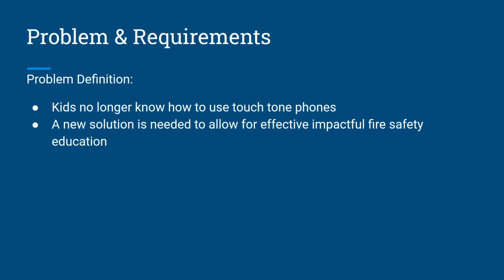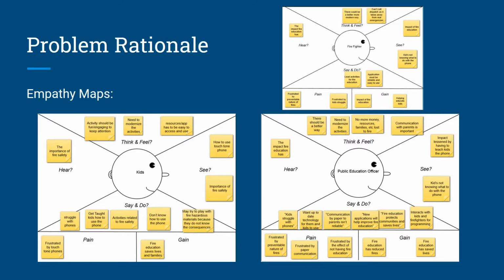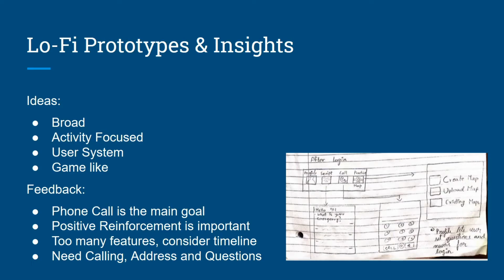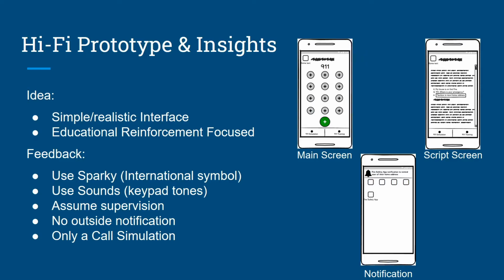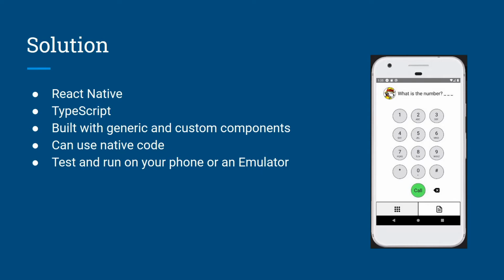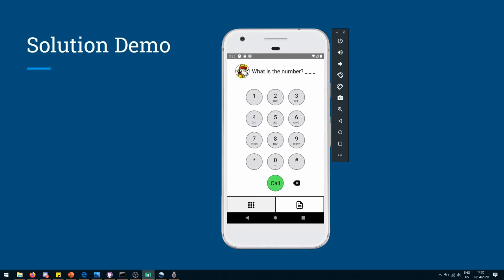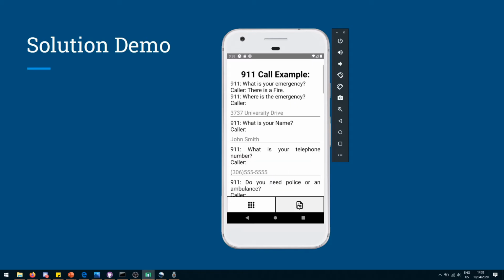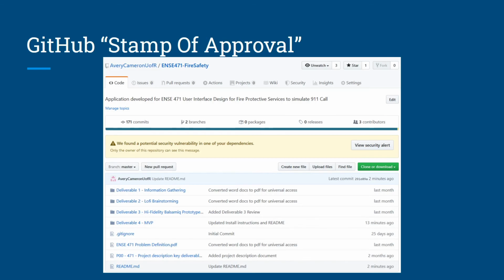ENSE 471 Final Project Presentation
ENSE 471 Final Project Presentation outlining the design process of requirements gathering, lo-fi prototypes, hi-fi prototypes and feedback at each step and relation to ideas to concepts learned in class. The solution technical details are outlined and demonstrated on a Pixel 2 Android Emulator.